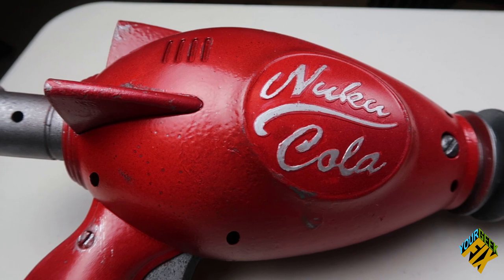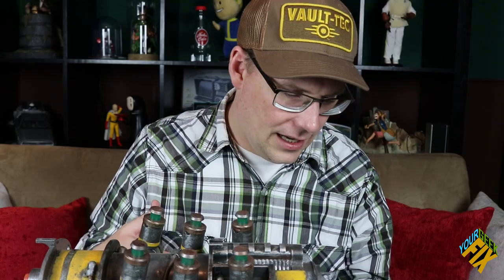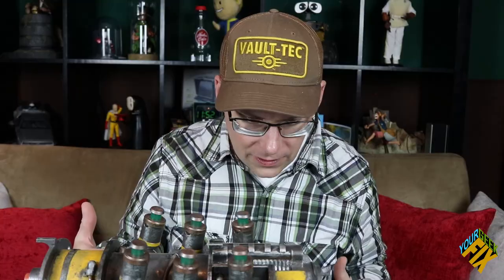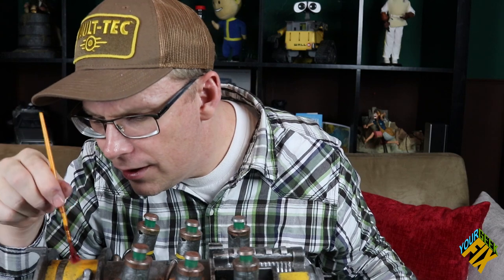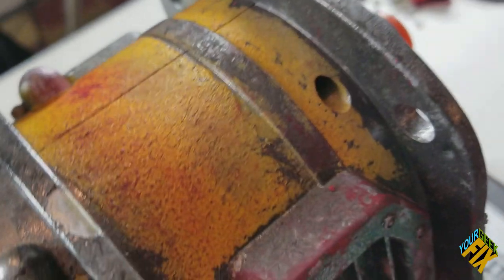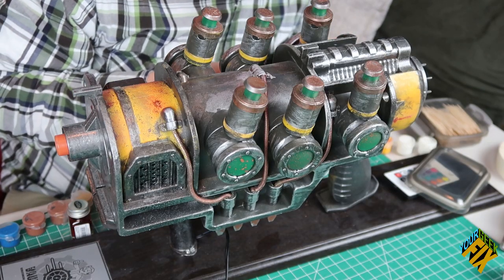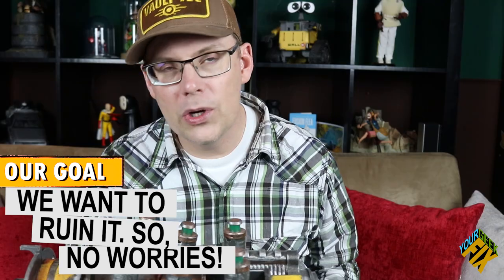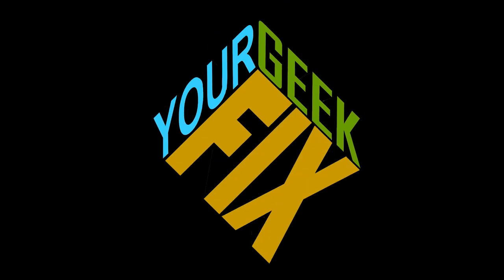How to paint and weather plastic toys to look worn and rusted in less than 30 minutes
In this episode we will be showing you how to rust and weather plastic toys and other objects to look like worn, old, hammered metal equipment, using this Fallout Plasma Pistol. This is a paint application and weathering process. This is a paint application that should take less than 30 minutes and is easy to do.

►The items featured are listed below with links to find them.

A New Orleans Crawfish Boil by Unicorn Heads
Aimless Amos by Rondo Brothers
Clear Eyes by Silent Partner
Good to Go by Gunnar Olsen
Morning Stroll by Josh Kirsch/Media Right Productions
Seahorse by Rondo Brothers